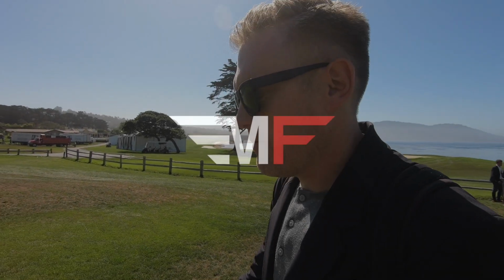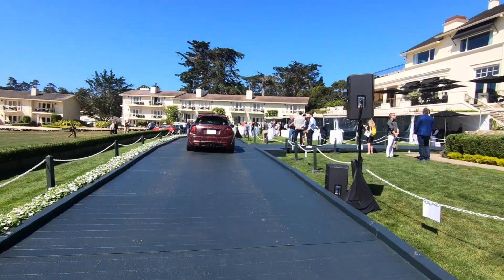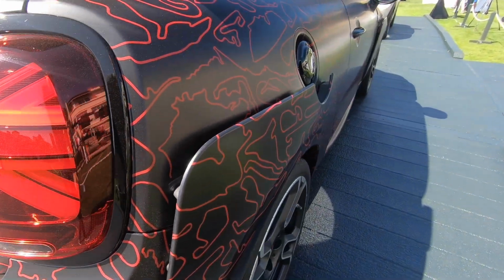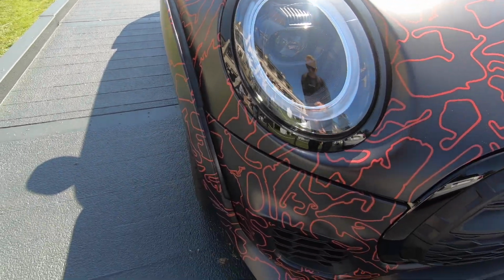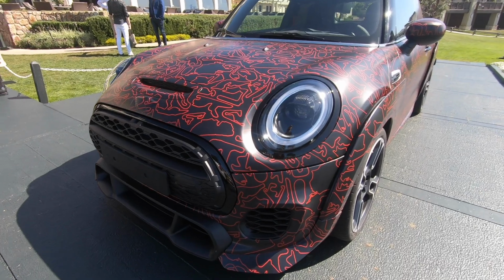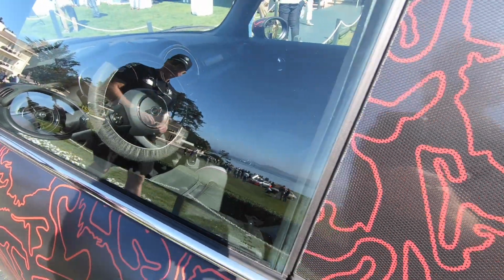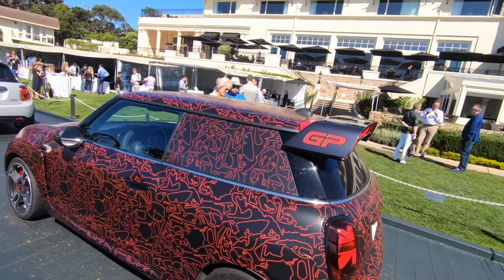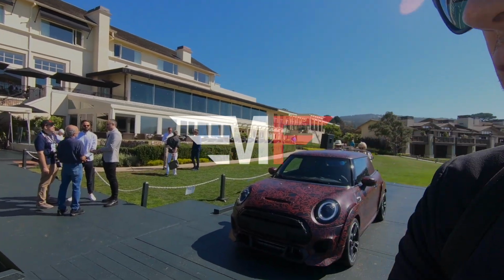Hands-On with the 2020 MINI JCW GP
Hands-On with the 301 hp 2020 MINI JCW GP